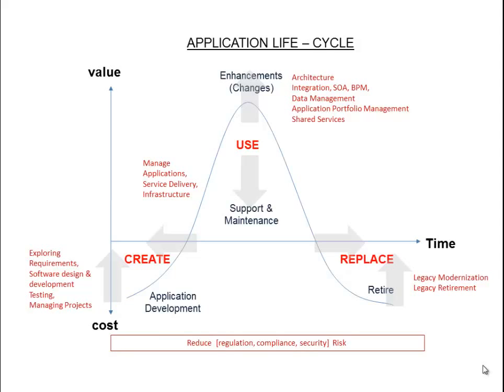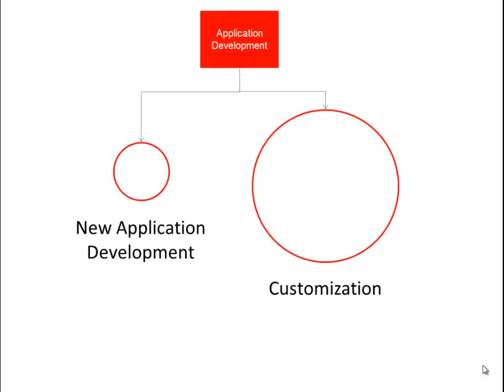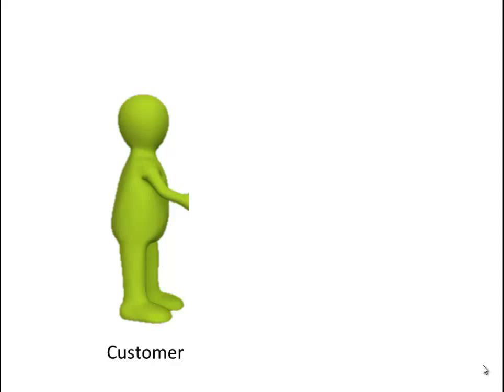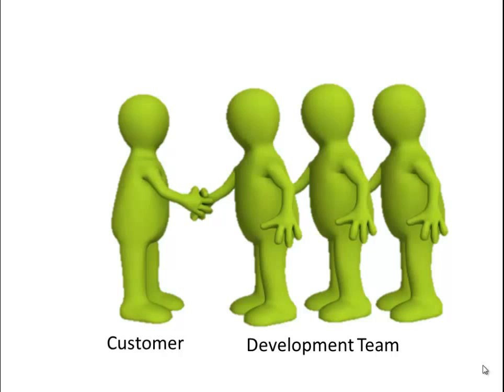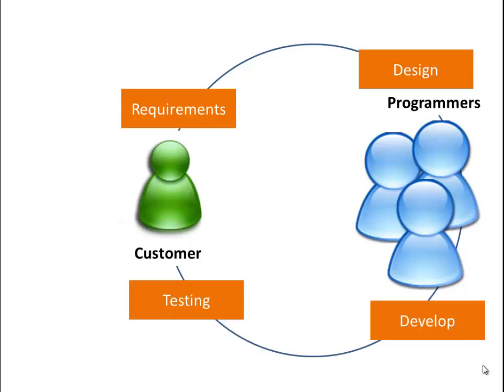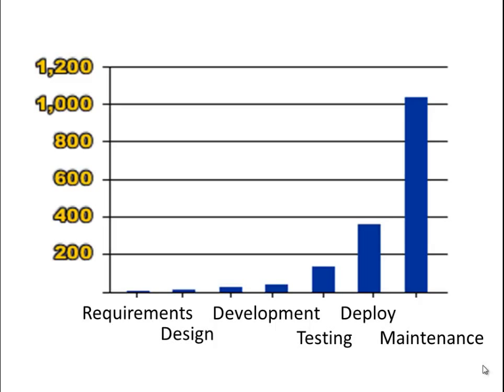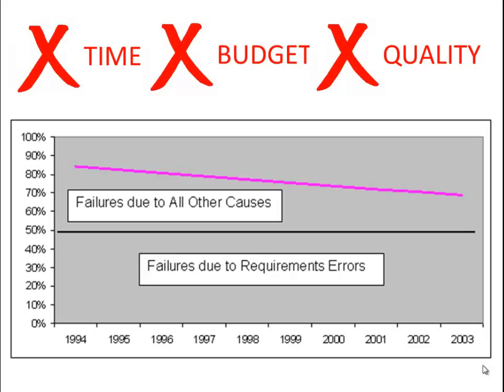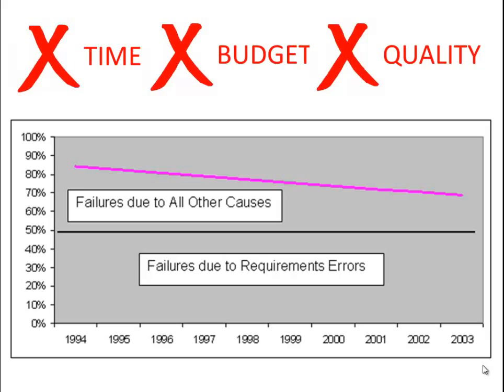Introduction to the Software Development Lifecycle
The Computer Academy is a series of videos to provide a simple plain english explanation on a broad range of topics, ranging from software development, and enterprise architecture to managing all aspects of information technology